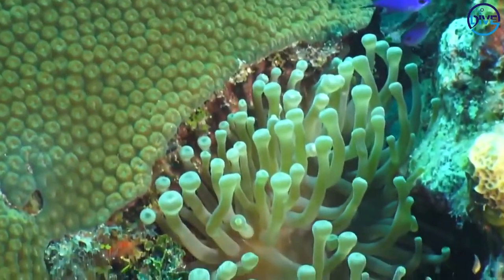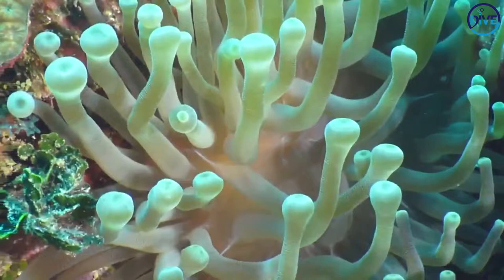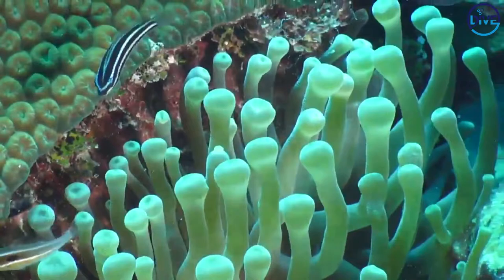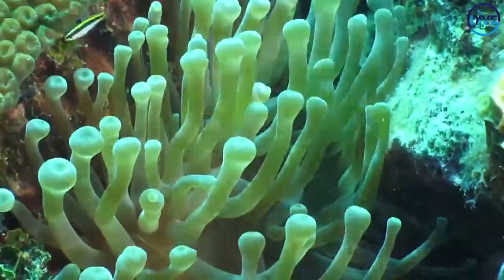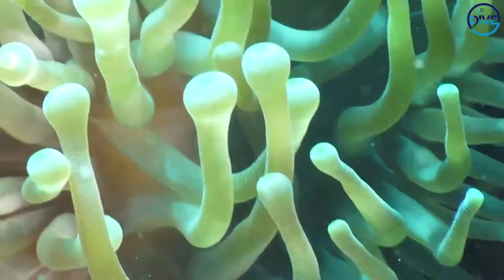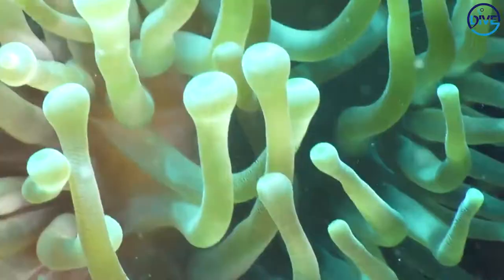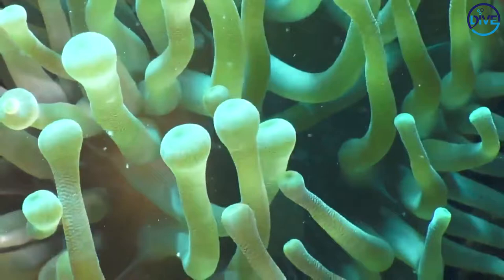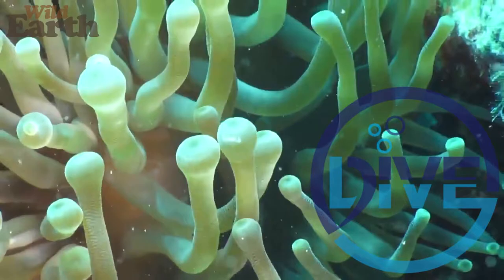Giant anemone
Not only are these creatures incredibly interesting to behold in one place, don't think they are stuck in their ways. Should the environment around them become unfavourable they will dislodge from their coral host and float in the current until they find somewhere more suitable.